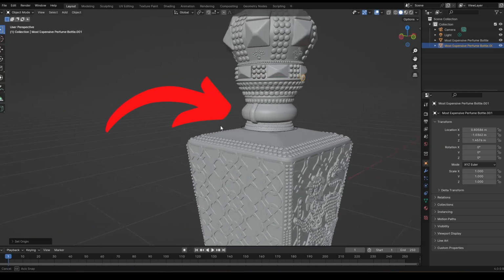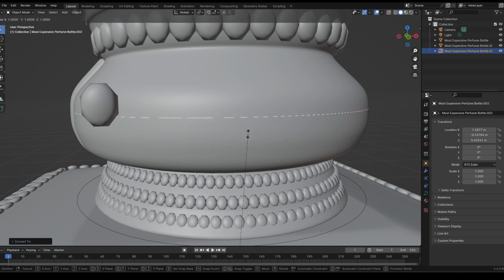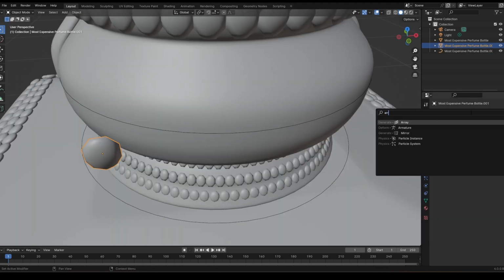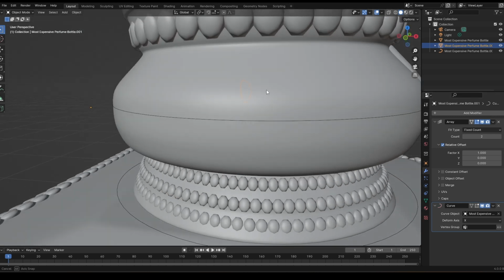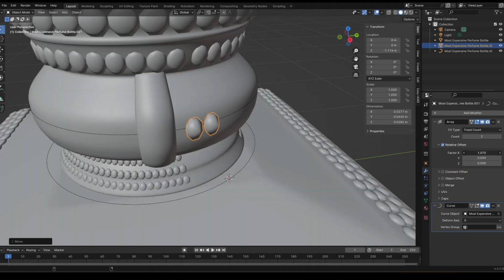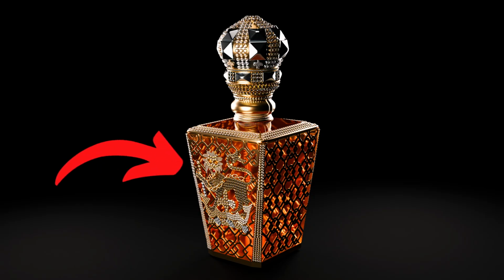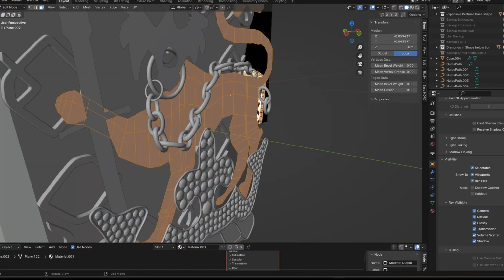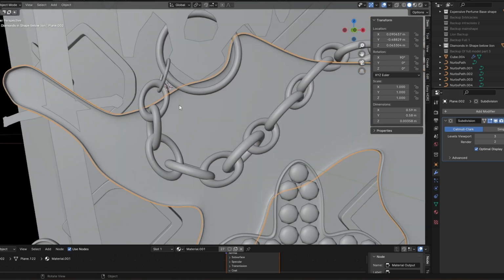I Modeled The Most Expensive Perfume in The World in Blender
I Modeled The Most Expensive Perfume in The World
This video shows 3 modeling tricks to make your blender modeling skills skyrocket. Especially tip number 3.

Modeling the Most Expensive Perfume in the world is definitely not easy, but I managed to do it. I learned a lot in the process and I also made some mistakes that I'll never make again.
I do think the final model looks very cool and I'm happy with the result.

At first I wanted to drop the entire video, but I lost my sanity and started mumbling, singing and whistling. Eventually I just zoned out and modeled in Buddhist Silence. Too bad, but here is a short breakdown of how I made it anyway.